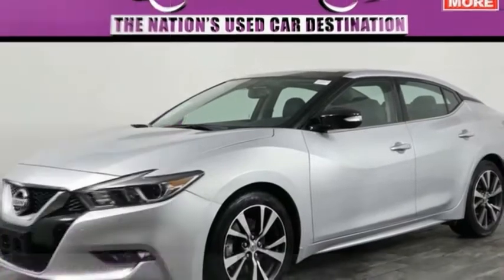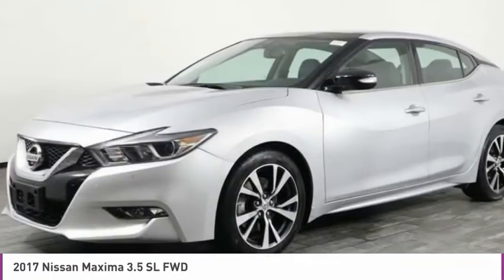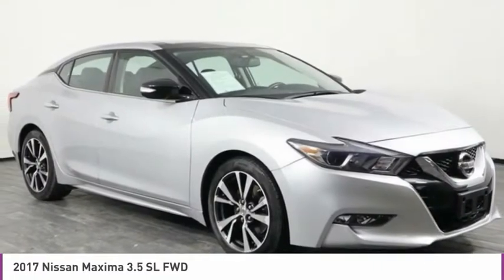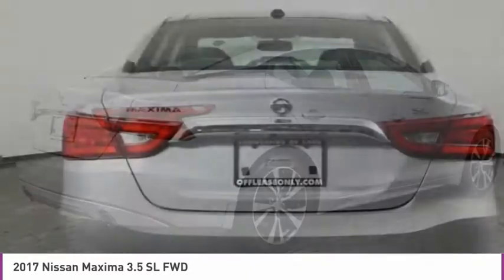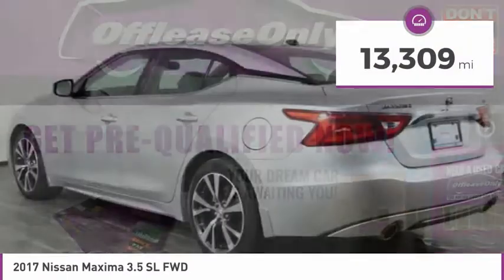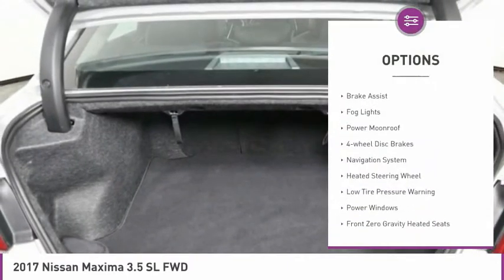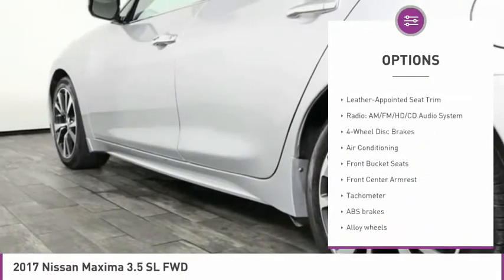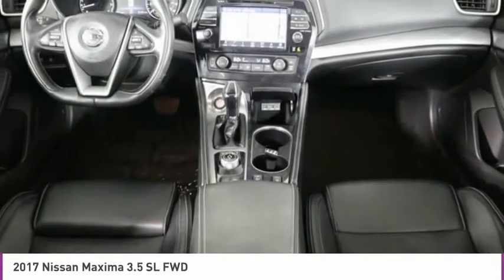2017 Nissan Maxima C296032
2017 NISSAN MAXIMA West Palm Beach, FL
Stock# C296032

*Heated Steering Wheel | Navigation | Sunroof | Leather Seats | Heated Seats | Premium Audio *
Save Big; Original Price was $38,585. Taking you further with bold design and superior performance, our One Owner 2017 Nissan Maxima SL is irresistible in Brilliant Silver! Powered by a 3.5 Liter V6 that offers 300hp while paired with a CVT engineered for both enthusiast and economist, you will fall in love at first sight. The Front Wheel Drive Maxima is ready for any obstacle! In normal mode, our refined machine offers a spirited ride and near 30mpg. When the mood strikes, shift the drive mode selector into Sport, and throttle response gets sharper, the steering gets heavier, and shifts get quicker! The dramatic signature style of our Maxima SL has been designed to provide optimal aerodynamics. Check out the assertive grille and aluminum alloy wheels!
The award-winning cockpit of the Maxima SL puts comfort and control in the palm of your hand with top-shelf amenities such as a dual-pane sunroof, the remote engine starts with climate control, push-button ignition, and ultra-supportive heated leather Zero Gravity front seats and heated steering wheel. You'll love the Advanced Drive-Assist Display, two illuminated USB connection ports, Bose premium audio, and the NissanConnect infotainment multi-touch control screen with full-color navigation featuring Apple CarPlay.
This Nissan helps you to avoid and manage challenging driving situations, and our Maxima has also been carefully built with predictive forward collision warning, blind spot warning, vehicle dynamic control, airbags, parking sensors, a rearview camera, and other safety features. It's time to reward yourself!